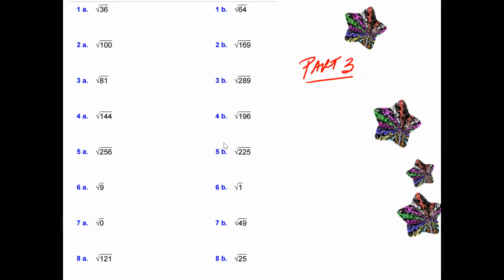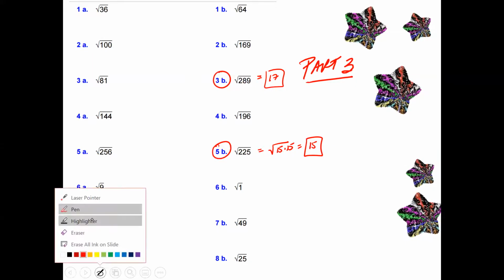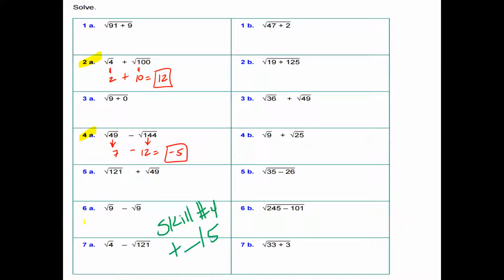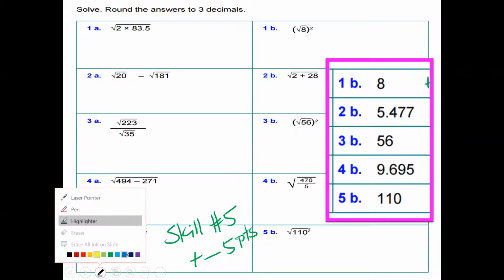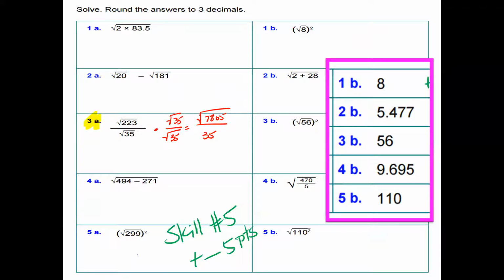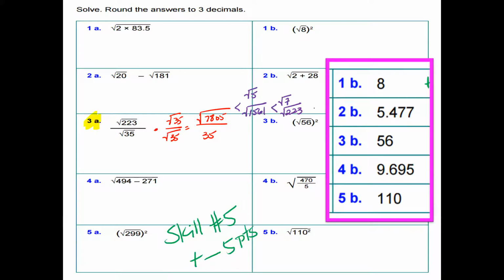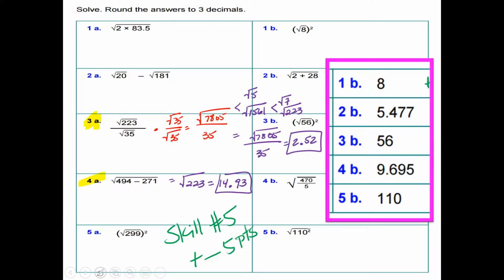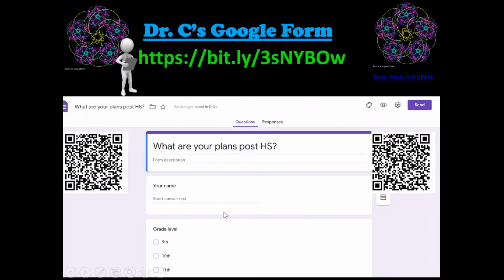Week15Wednesday Alg1S2 Square roots assessment DrNataliaCallahan